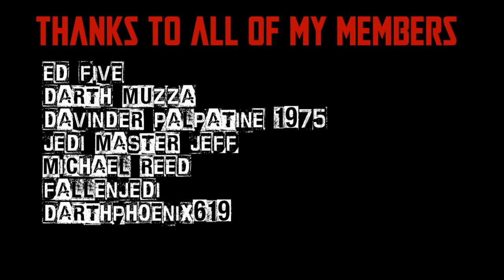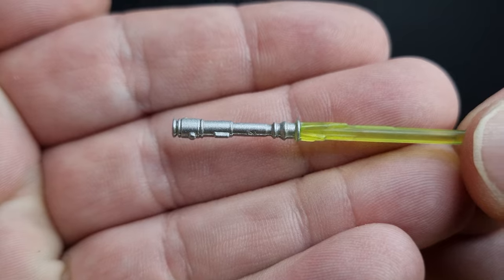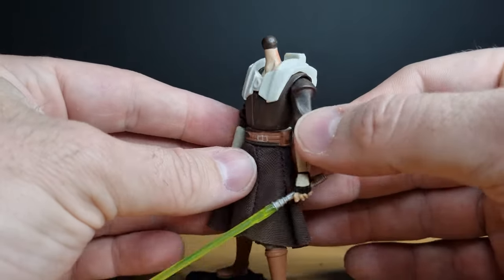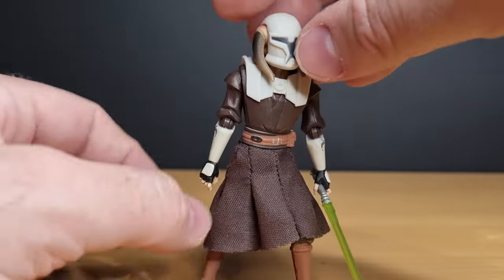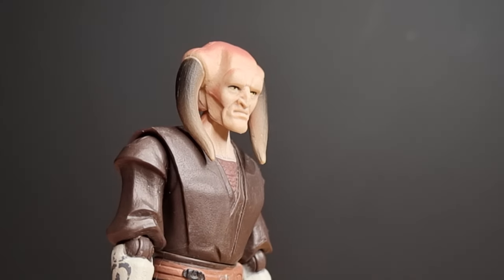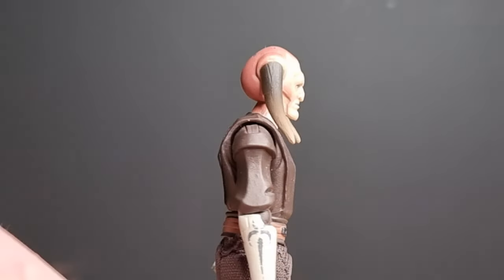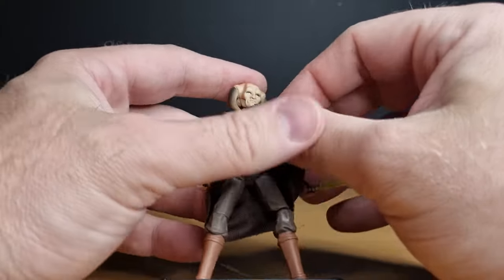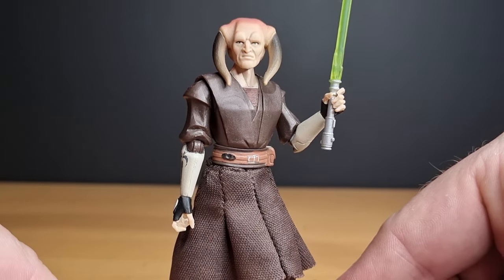CLONE WARS THURSDAY THROWBACK - SAESEE TIIN